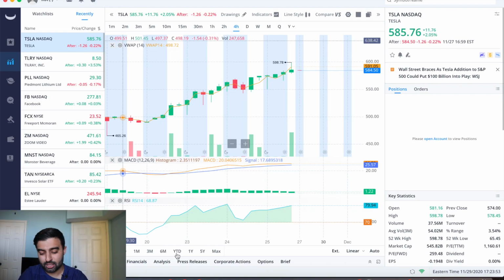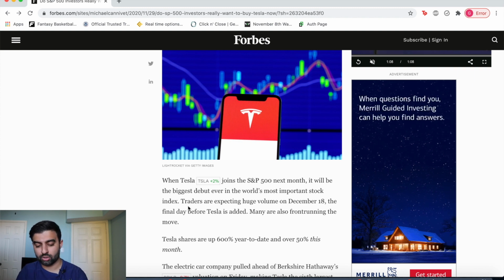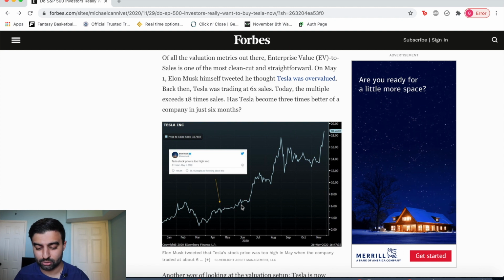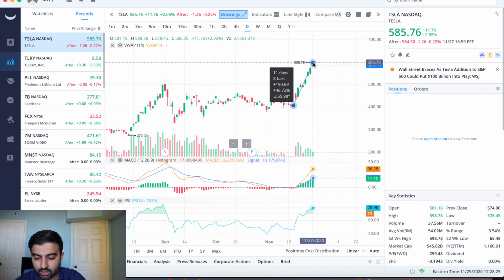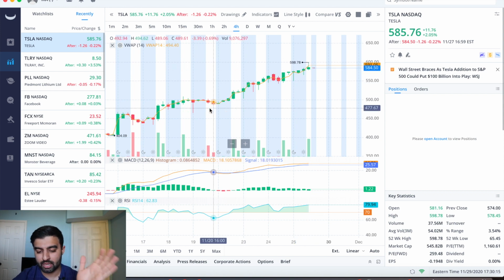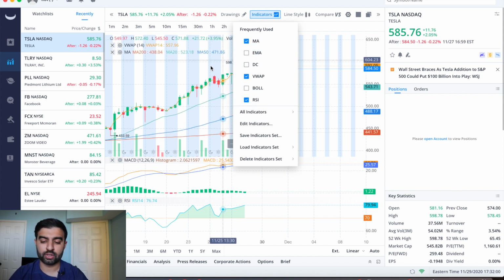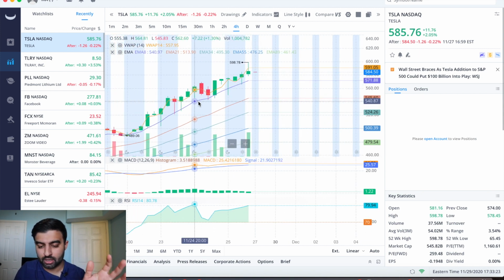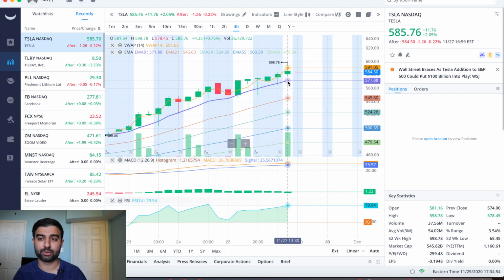$TSLA STOCK ANALYSIS: TESLA STOCK A BUY BEFORE S&P INCLUSION? Live Well Live Wealthy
Hey everyone, I made a video to take a look back at how $TSLA stock has traded recently following the announcement that it will be added into the S&P 500 index later this year, and some key points to look out for moving forward to see if we see a bit of profit taking, or if the stock continues to rally up!